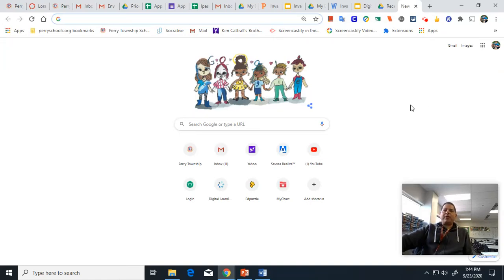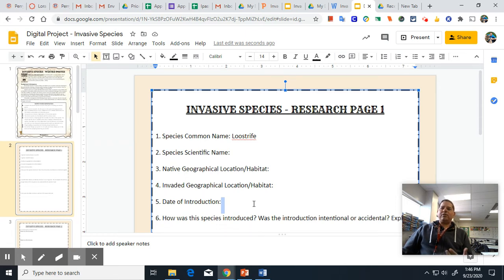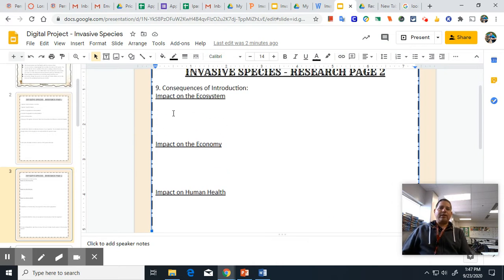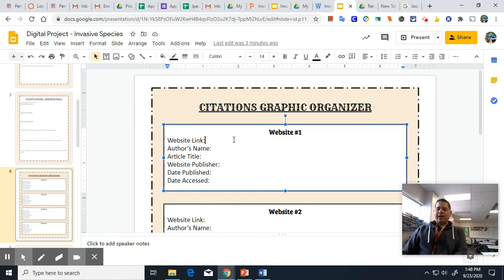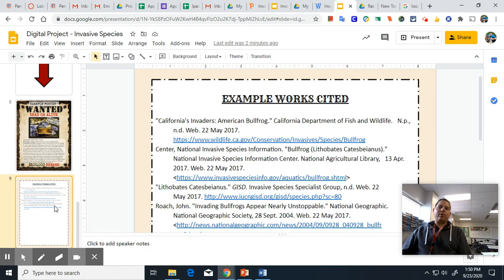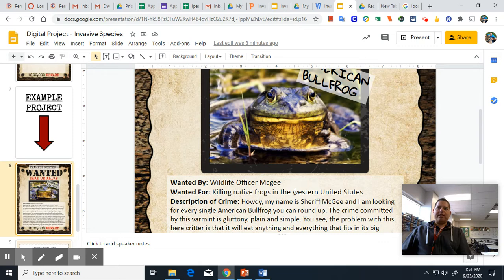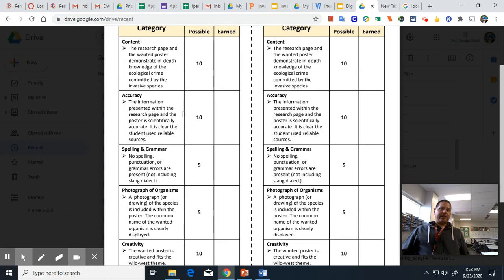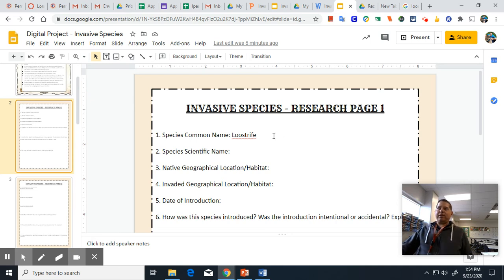Invasive Species Poster Project Help